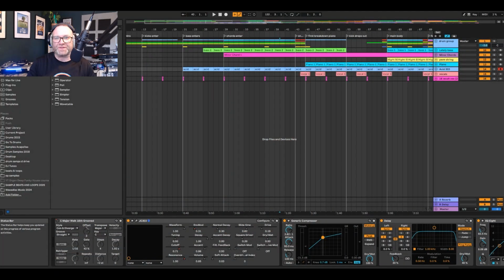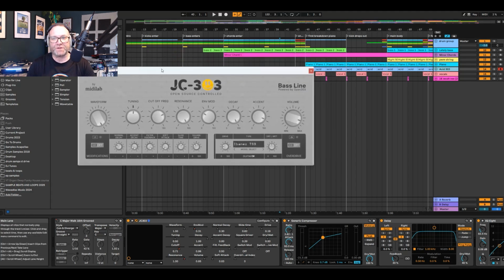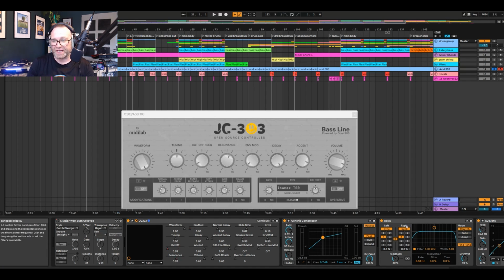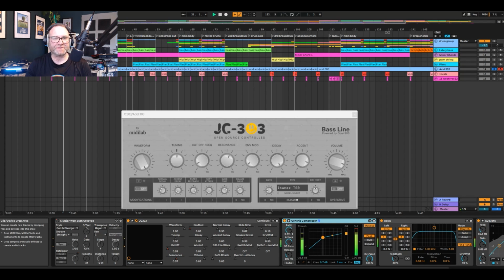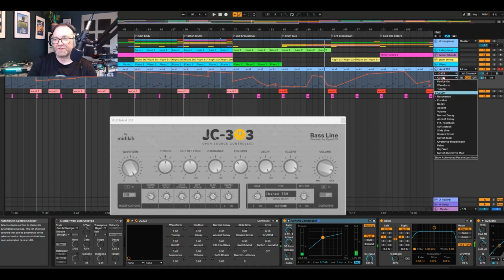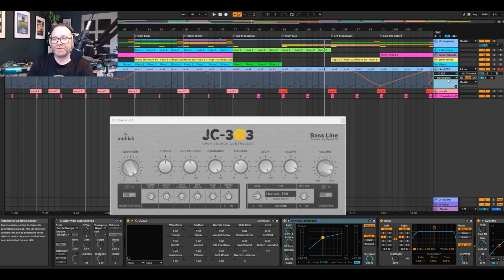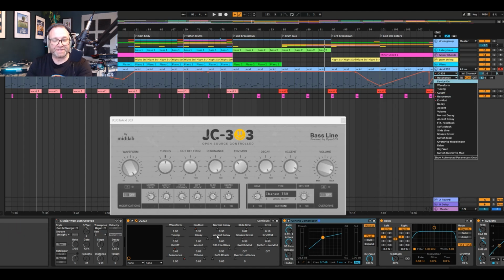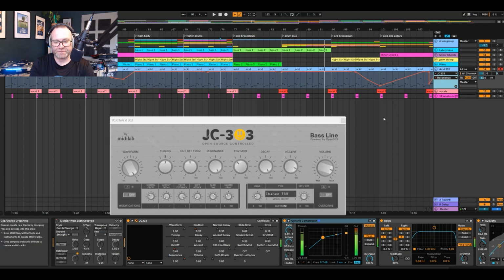Awesome FREE Roland 303 replica vst